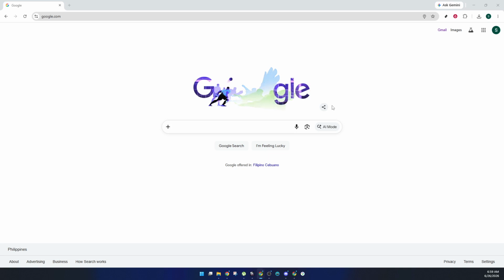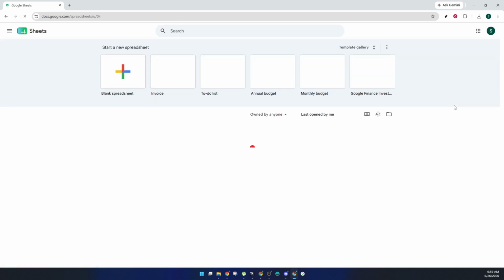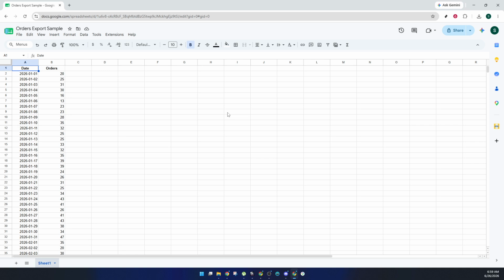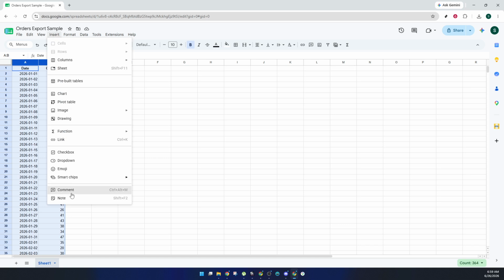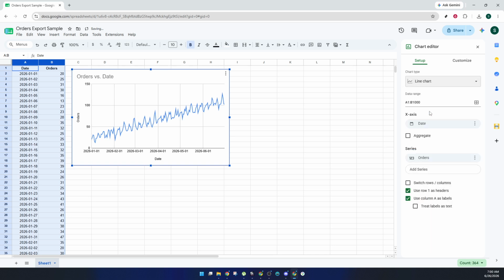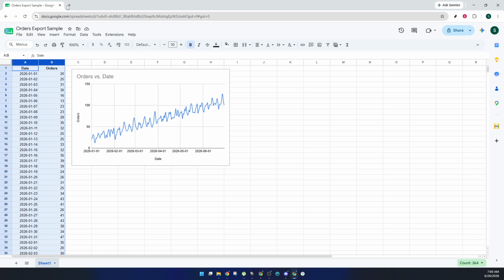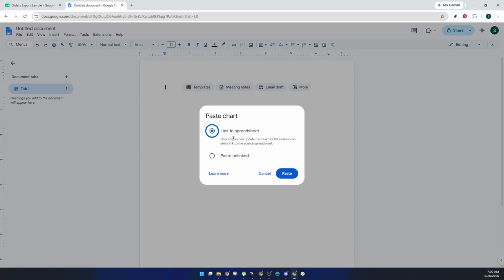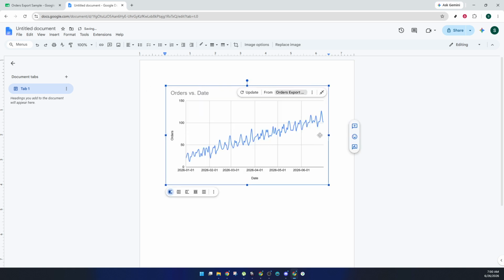How to Make a Line Graph in Google Sheets and Insert it in a Google Doc - Full Guide (2026)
In this video, you'll learn how to make a line graph in Google Sheets and insert it in a Google Doc, even if you're a total beginner or just need a quick refresher. By the end of this guide, you'll know exactly how to create a visually appealing line graph so you can effectively present your data.

Here is the step-by-step breakdown:
00:00 Open Google and Access Google Sheets
00:15 Create a New Spreadsheet or Open Existing Data
00:30 Highlight Data for Your Chart
00:45 Insert Chart from the Menu
01:00 Select Line Chart in Chart Editor
01:15 Copy Chart to Insert into Google Doc

Google Sheets provides a user-friendly interface for creating charts, making it easy to visualize data trends. By mastering these steps, you can enhance your presentations and reports effectively.